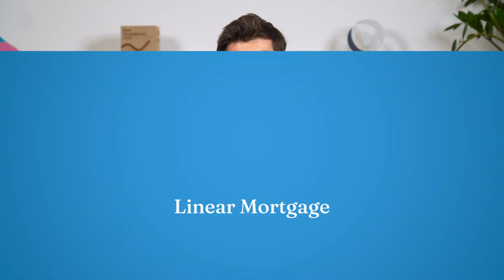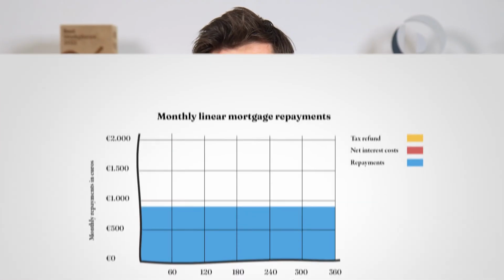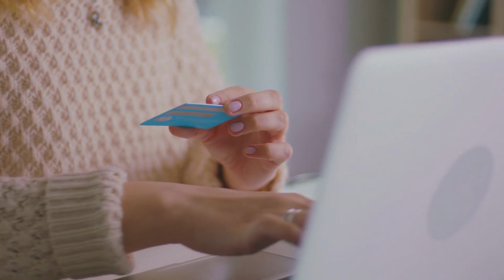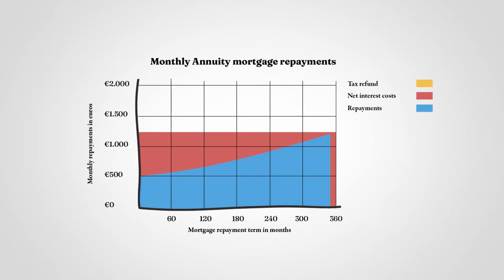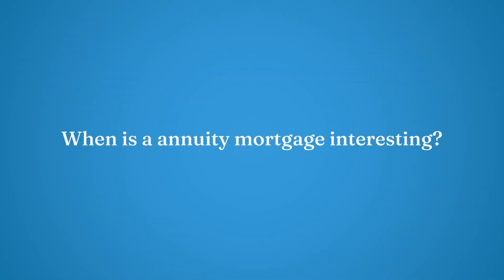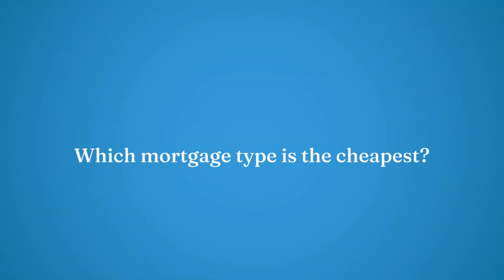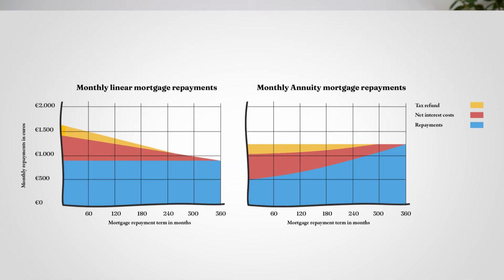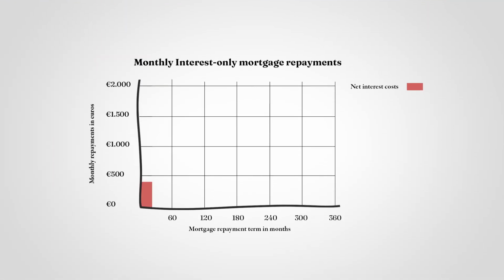Linear Mortgage vs Annuity Mortgage: Which is right for you? | Mortgage Tips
Choosing a mortgage type is a personal choice and we are often asked what the best option is. The linear mortgage is often considered to be cheaper, but is that really the case? And does an annuity mortgage give you more freedom? Or could the increasing costs be overwhelming? In this video you will find the answer.